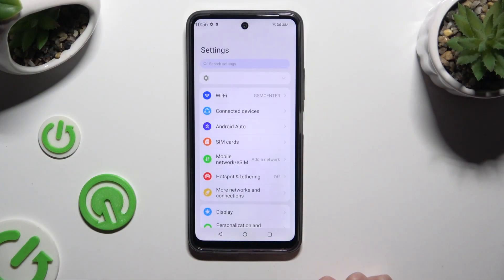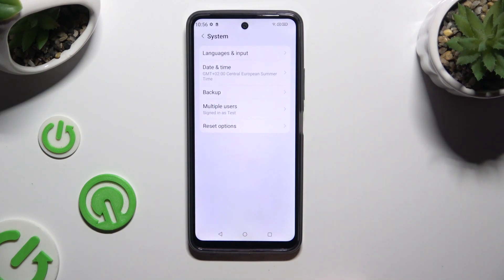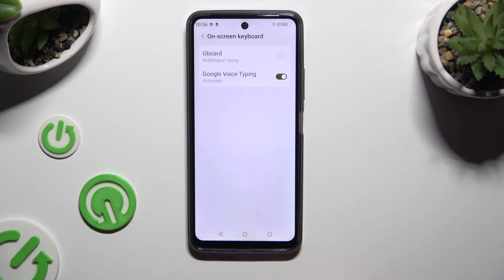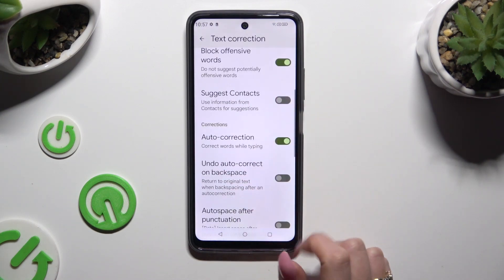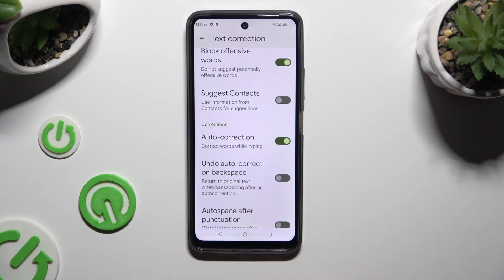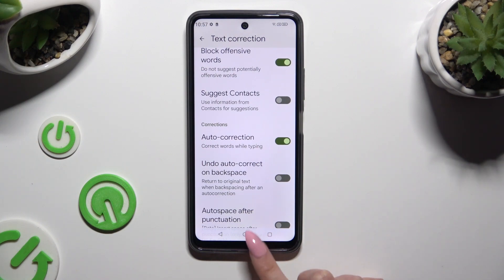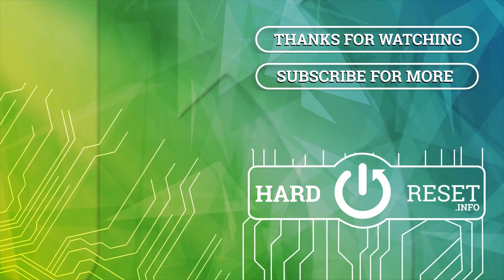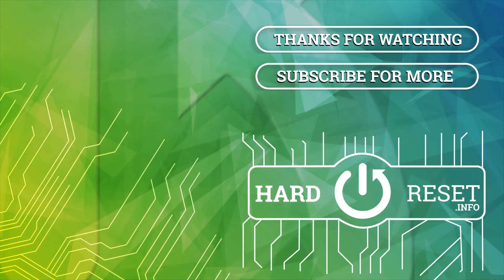How to Turn On/Off Auto Correction on myPhone N23?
Find out more:
Learn how to tailor your typing experience on myPhone N23 by turning on or off the auto-correction feature with this step-by-step tutorial. Auto-correction helps to fix typos and spelling errors as you type, but it may not be preferred by everyone. This guide provides easy-to-follow instructions to help you customize auto-correction settings according to your preferences.

How do I turn on auto correction on myPhone N23?
Where can I find the auto correction settings in myPhone N23?
Can I adjust the sensitivity of auto correction on myPhone N23?
What should I do if auto correction is incorrectly changing my words on myPhone N23?
How do I disable auto correction if I prefer to type without it on myPhone N23?